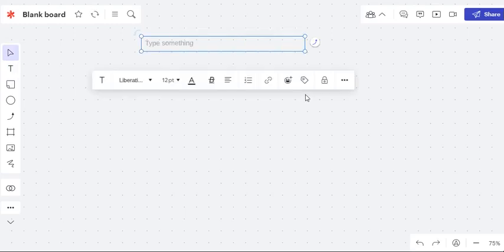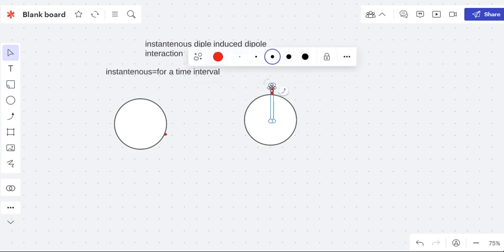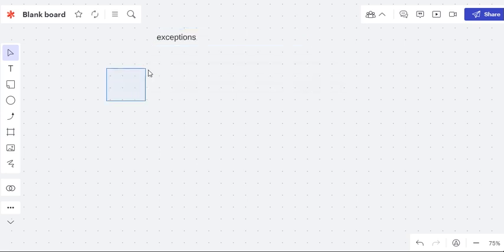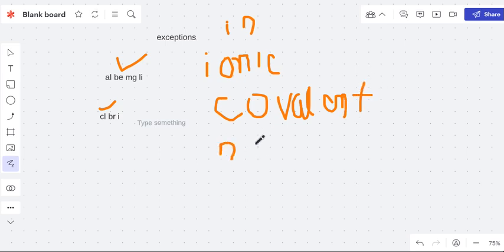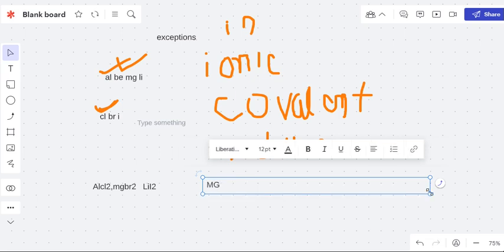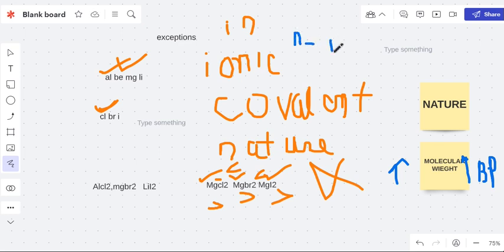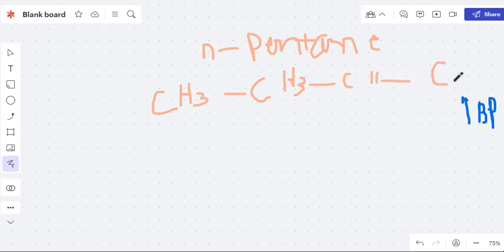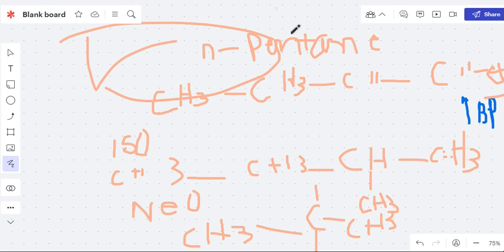INSTANTANEOUS DIPOLE-INDUCED DIPOLE ( VANDARWALL FORCES)